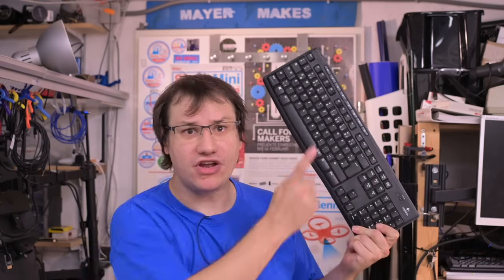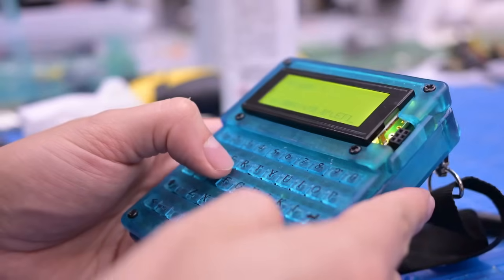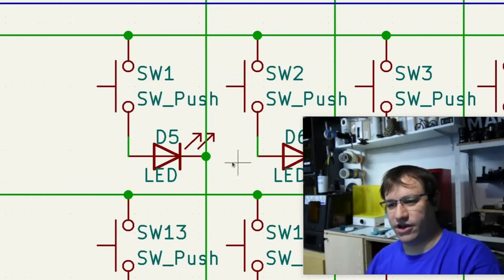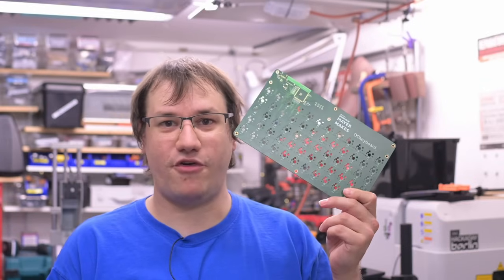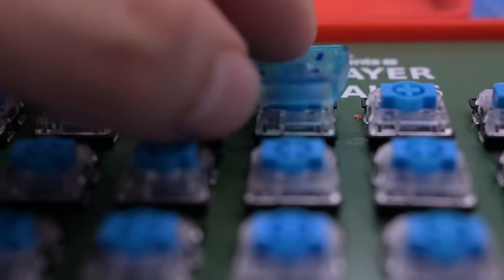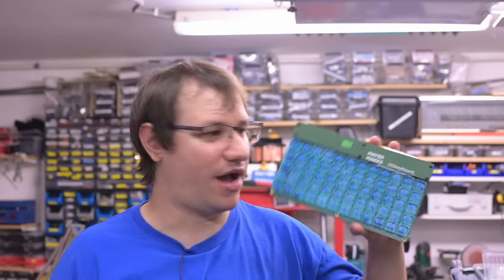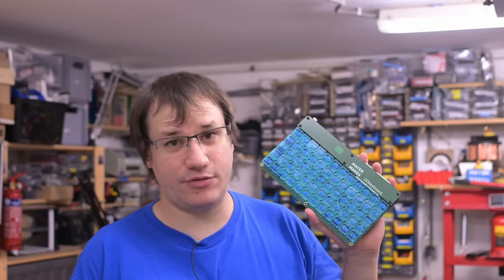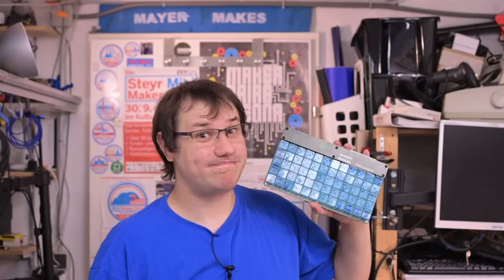How to Build an Open Source Bluetooth Mechanical Keyboard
Building your own mechanical keyboard is a great project! However, while there are many mechanical keyboard kits available, Clem naturally wants a keyboard so weird and unique that he has to build it from scratch.

He wants an ortholinear keyboard (where every key is horizontally and vertically aligned), with 60 buttons, clicky keys, Bluetooth connected, and modular with a visual modifier key indication. He has to write the firmware from scratch in Arduino, as no ready-made system like QMK would support his weird mashup of US and German keyboard layouts.

Because Clem's keyboard is fully open source, you can download all of his files and make your own BLE keyboard for free!

Find the files and discuss the episode on the element14 Community

#0:00 Welcome to element14 presents
#0:22 Overview
#2:59 The PCB in KiCad
#6:45 Assembling the PCB
#9:29 The Keycaps
#11:16 The Code
#13:16 A Problem!
#14:04 Let's Type!
#14:57 Give Your Feedback